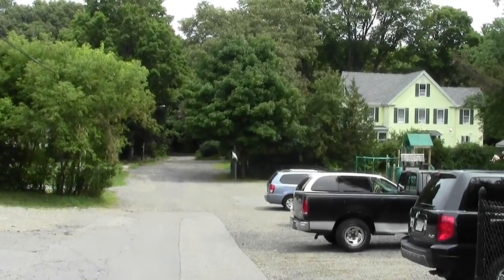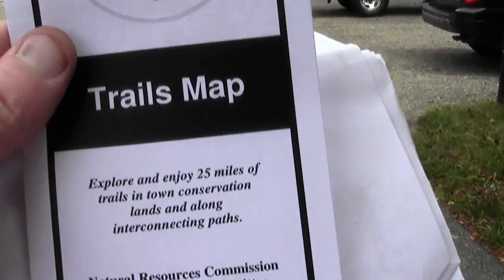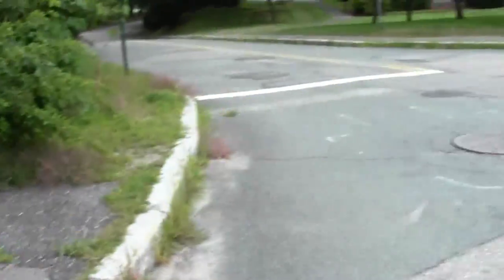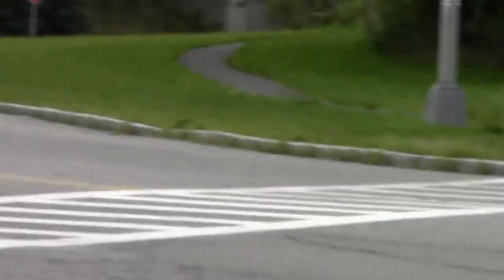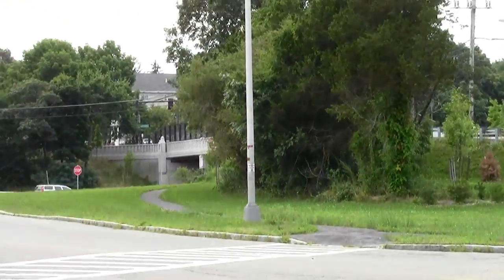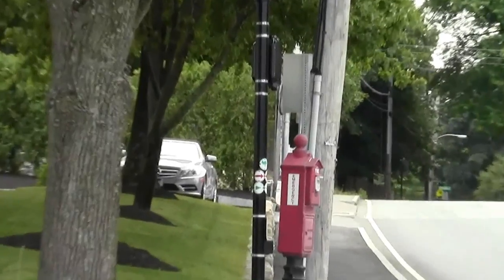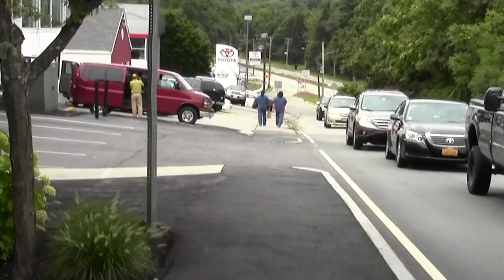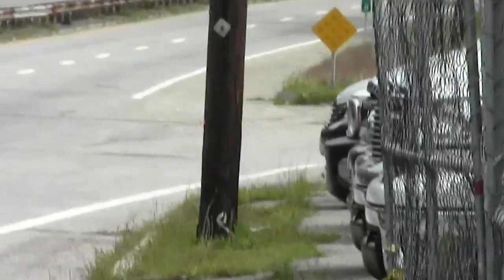Charles River Link Trail Part 4: Ouellet Playground To Wellesley Town Forest.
This segment covers the route from Oullet Playground, named after a Congressional Medal of Honor winner, David Ouellet, lost in the Vietnam War in 1967.

From there it covers a street portion with Route 9 in a starring role before beckoning to the northern trail entrance to the vastly under appreciated Wellesley Town Forest.